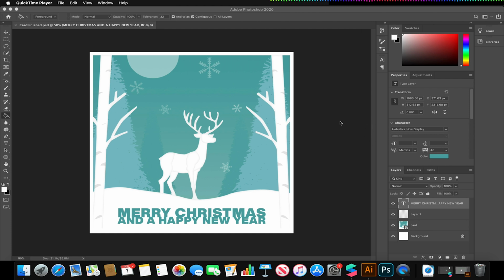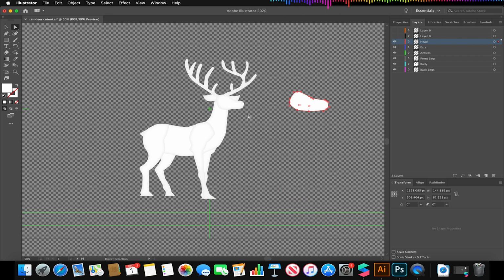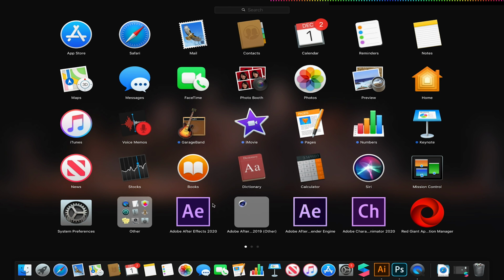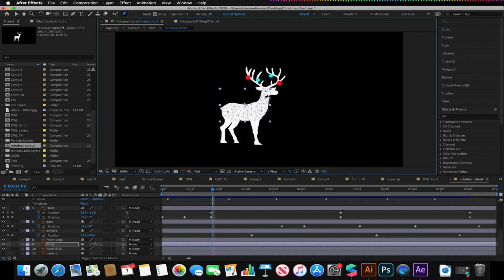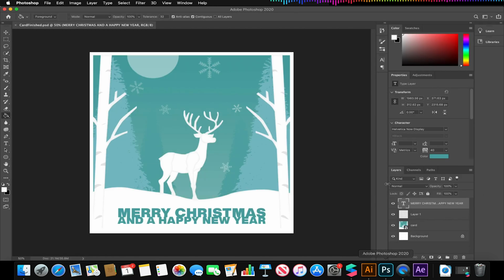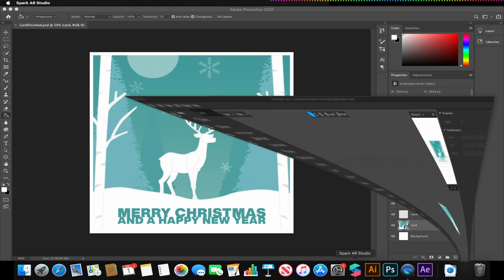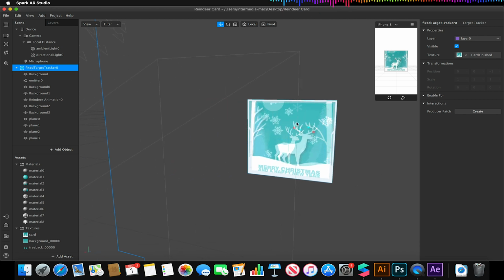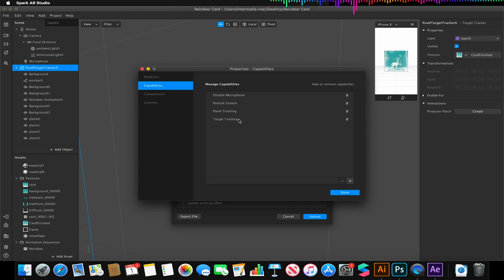Making an AR Xmas Card Part One: The Setup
Part one of a two-part Spark AR tutorial of me making an Augmented Xmas card, this video is largely how I set up my files and how the assets were made. Part two 2 will be live Wednesday 4th December 2019.

Animation created in After effects when placed in Spark AR uses animation sequence